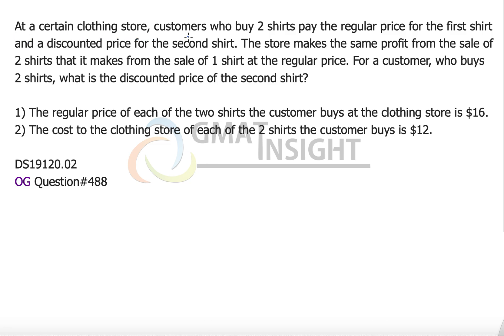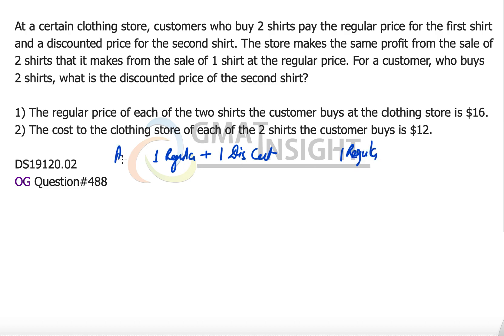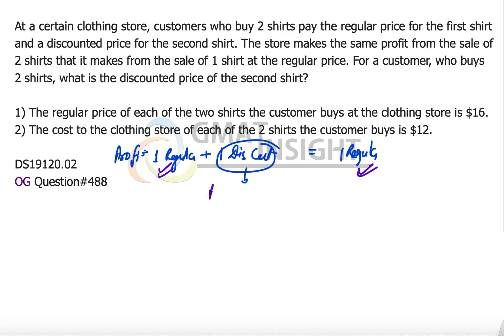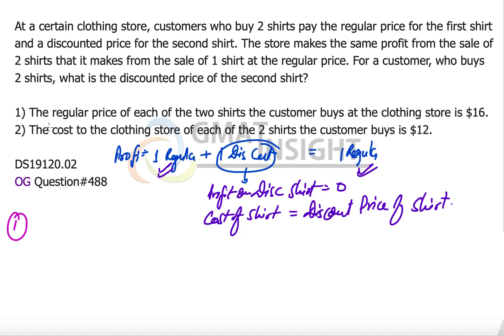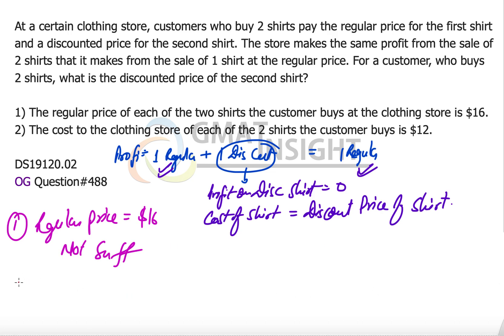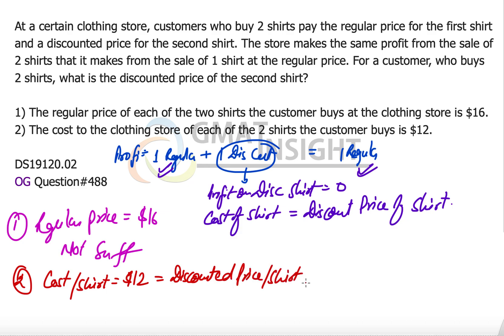OG2021 DS-488 Word Problem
At a certain clothing store, customers who buy 2 shirts pay the regular price for the first shirt and a discounted price for the second shirt. The store makes the same profit from the sale of 2 shirts that it makes from the sale of 1 shirt at the regular price. For a customer, who buys 2 shirts, what is the discounted price of the second shirt?

1) The regular price of each of the two shirts the customer buys at the clothing store is $16.
2) The cost to the clothing store of each of the 2 shirts the customer buys is $12.

DS19120.02

OG Question#488